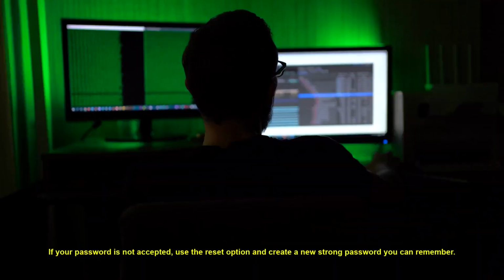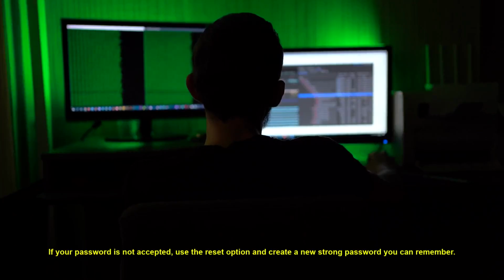How to uninstall SEMrush projects and campaigns - Beginner Guide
In this beginner-friendly guide, learn how to uninstall SEMrush projects and campaigns with ease! Whether you're looking to declutter your dashboard or manage your SEO tools more effectively, we provide step-by-step instructions to help you navigate the SEMrush interface. Follow along as we cover the essentials of project management in SEMrush, ensuring you can streamline your workflow like a pro.